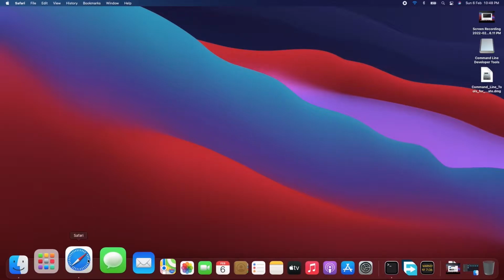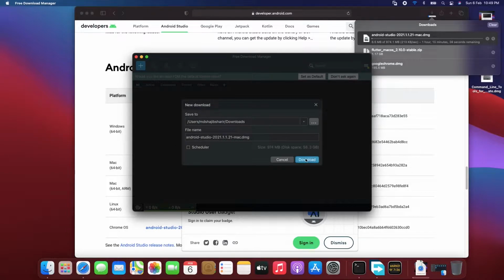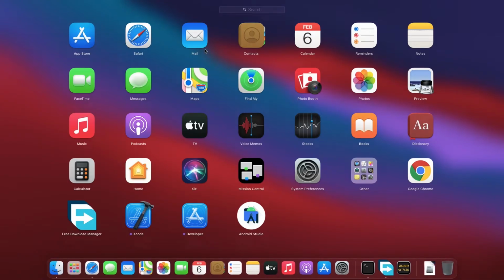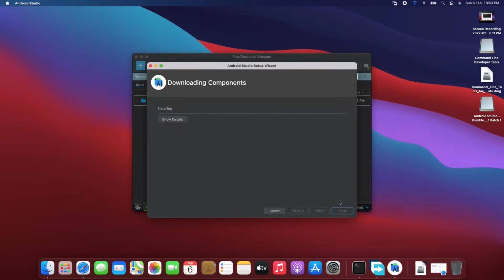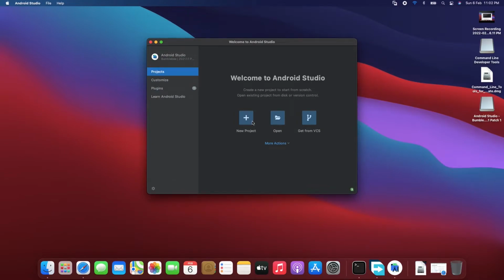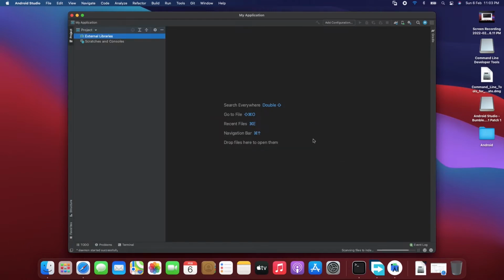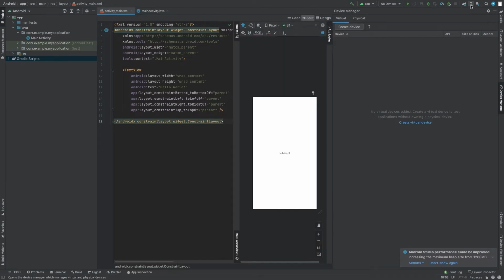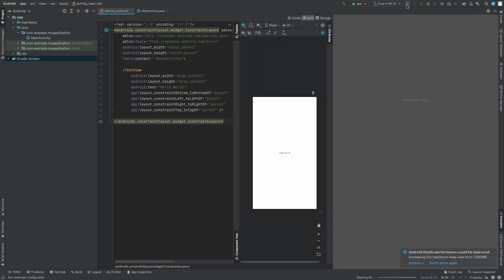How to Install Android Studio on MacOS Big Sur- Android App Development Tutorial For Beginners 02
I will be showing how you can be zero to hero in android app development easily. In this video, I will show you how you can start android development step by step. You will see how to install Android studio on Mac Os in 2022. How to install android emulator, install Android SDK, etc.

android application development tutorial on mac,
android application development tutorial for beginners,
android application development course,
android application development tutorial full,
android app development application,
the complete android application development course,
android application development basics,
android app development by great learning,
android app development basics,
android app development beginners,
android app development course,
android app development english,
android application development full course,
android application development for java programmers,
android application development for beginners,
android app development google course,
android application development javatpoint,
android app development kotlin tutorial,
android app development kaise sikhe,
android software development kit,
android app development laptop requirements,
android app development mini project